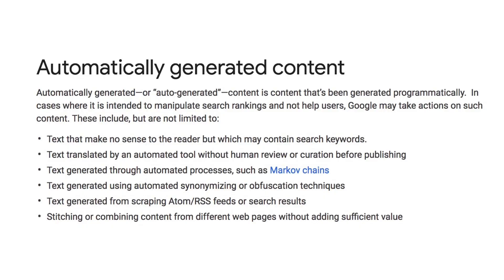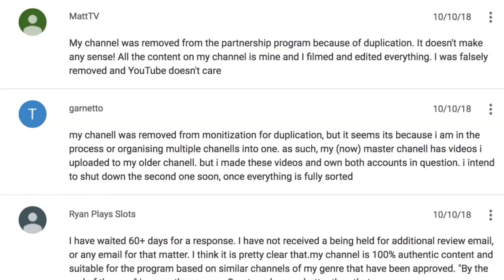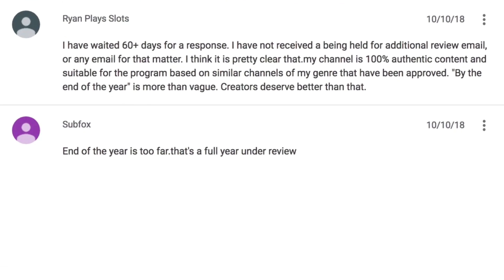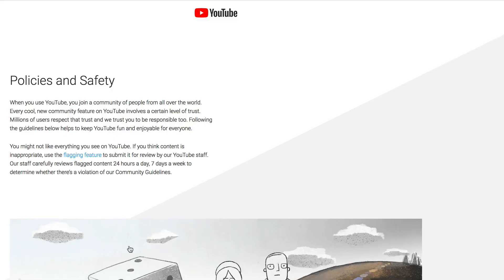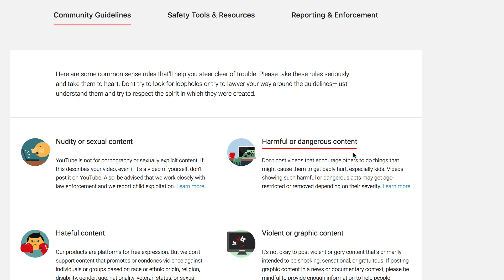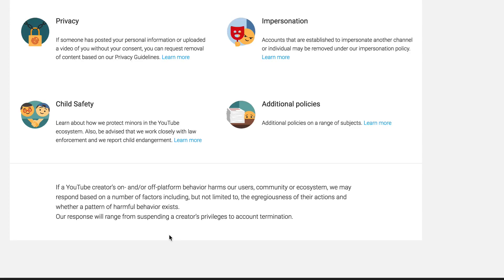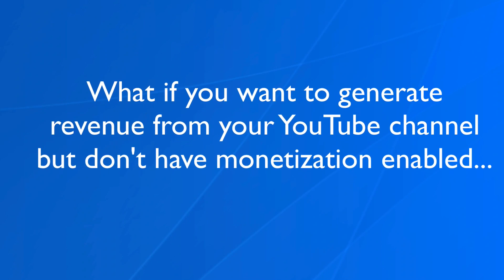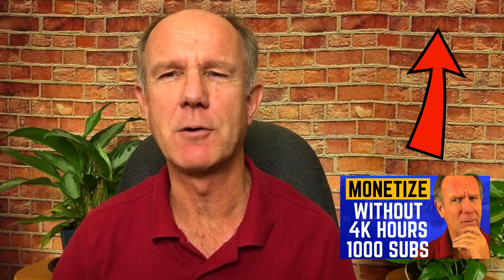YouTube Duplicate Content (How It Affects You)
Did you know that your YouTube channel can get removed from the YouTube Partner Program for having duplicate content? In this video you'll discover what duplicate content is, how it affects your channel and what to do if your channel is removed for duplication.